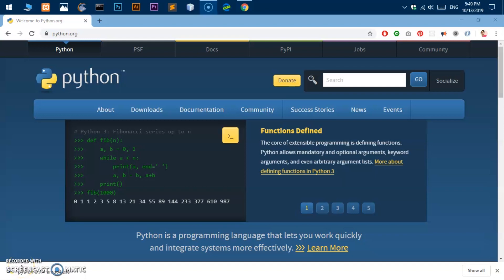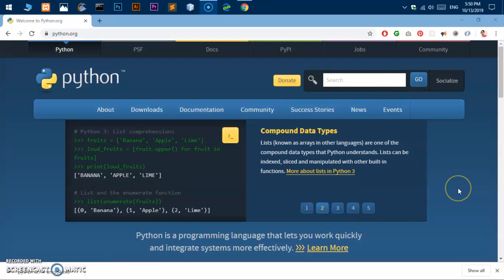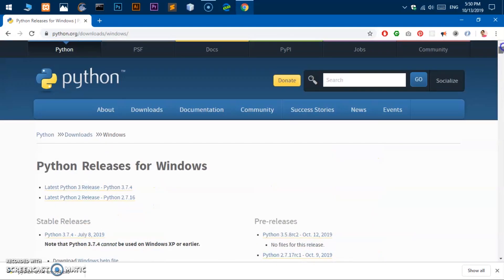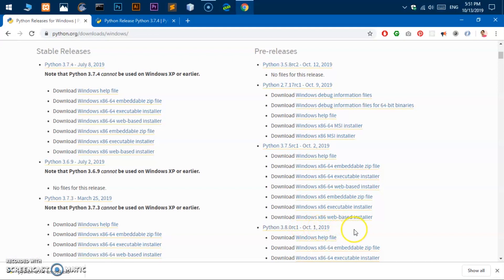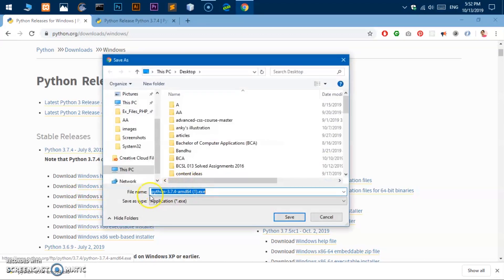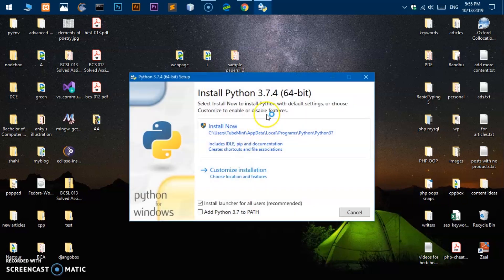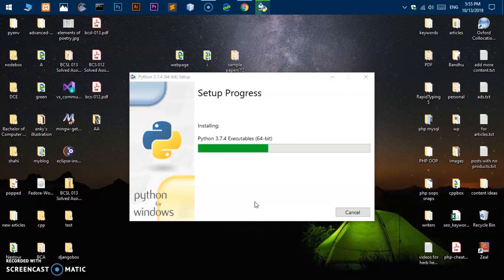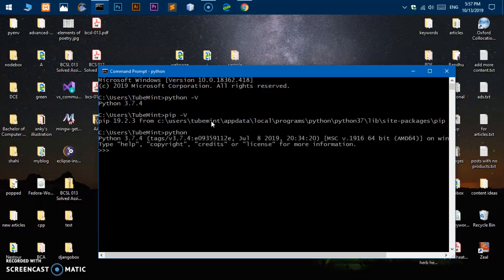How to Install Python 3.7, pip, & tkinter on Windows 10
Python 3 Course In this video, I demonstrate the process of downloading, installing, and verifying Python 3.7, pip, and tkinter on Microsoft Windows 10